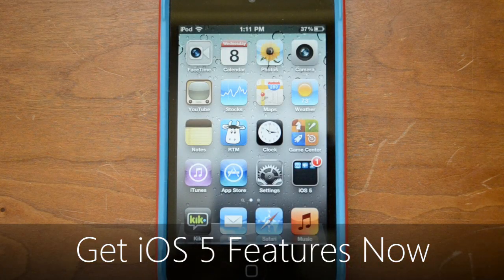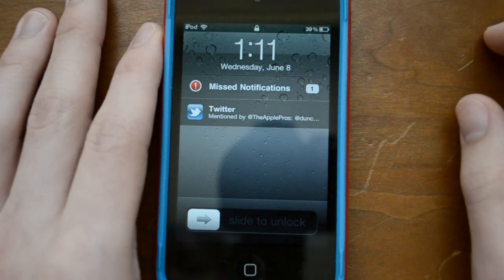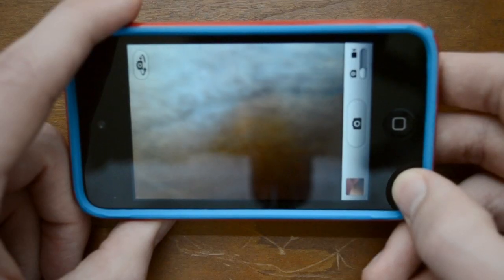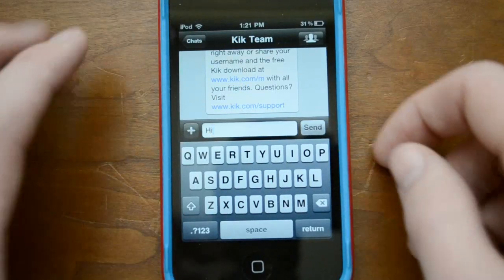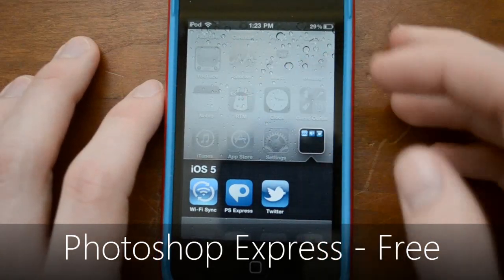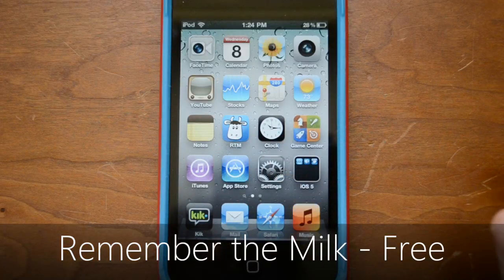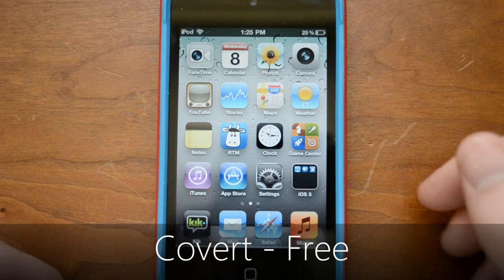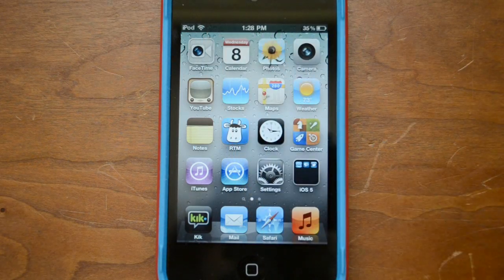How to Get iOS 5 Features Now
CameraButtons - Volume buttons to control camera - $0.99 - Available from Cydia

Kik - iMessage - Free - Available from the App Store

Wi-Fi Sync - $9.99 - Available from Cydia

Adobe Photoshop Express - Photo Editing - Free - Available from the App Store

Remember the Milk - Reminders - Free - Available from the App Store

Covert - Private Browsing for Safari - Free - Available from Cydia

In this video I go over how to get iOS 5.0 features now on the iPod touch 2G, iPod touch 3G, iPod touch 4G, iPhone 3G, iPhone 3GS, iPhone 4 and iPad 1 on iOS 4. While you can get iOS 5 beta free if you are a developer if you aren't a developer or just don't want to deal with a beta firmware this is a simple way to get many iOS 5 features now.

Do note you will need to jailbreak in order to install some tweaks.